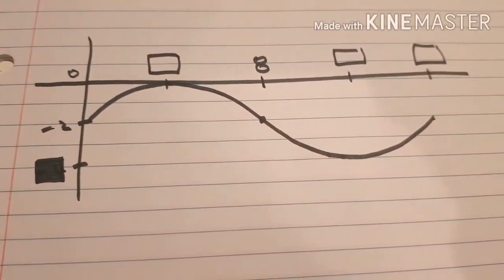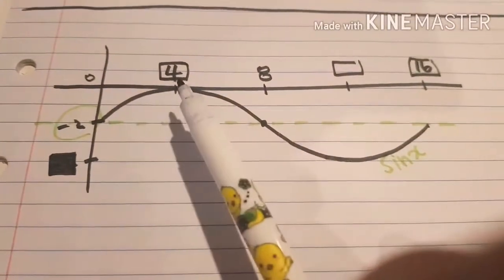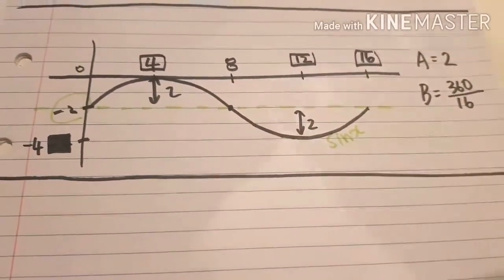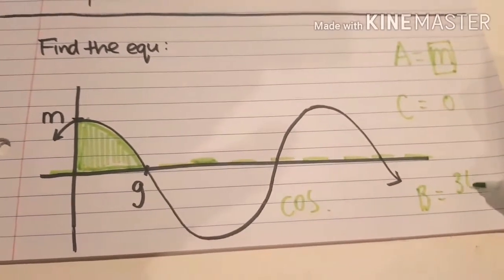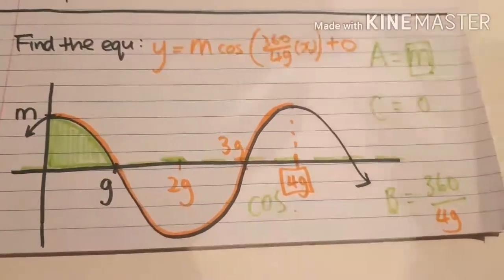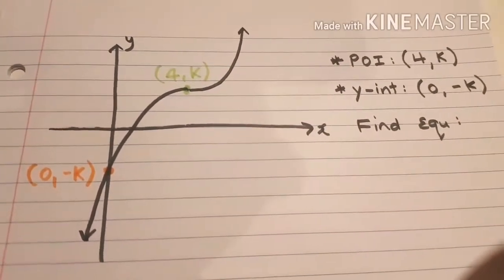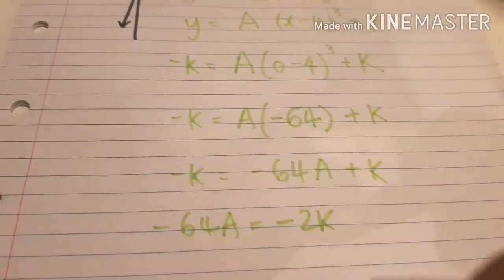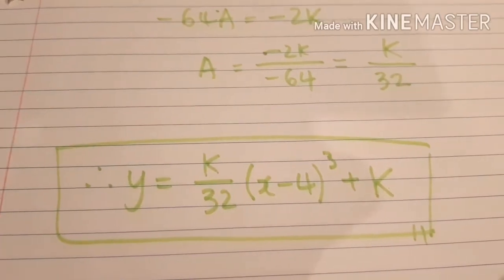2.2 Graph: Pronumerals